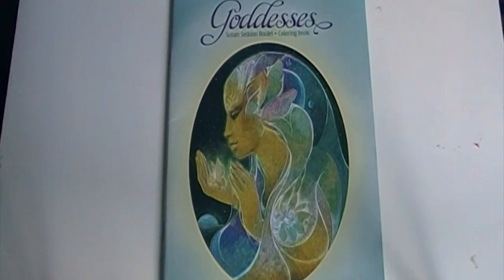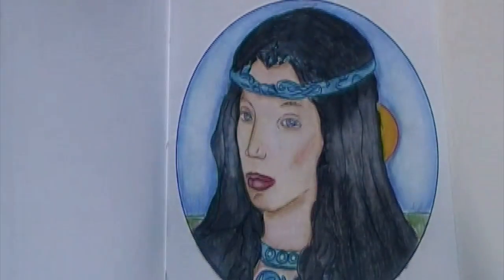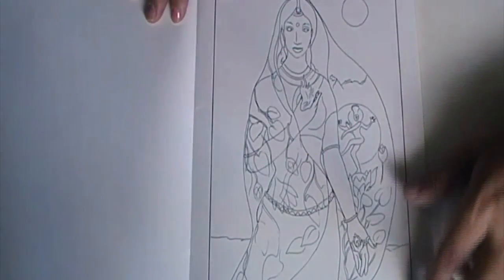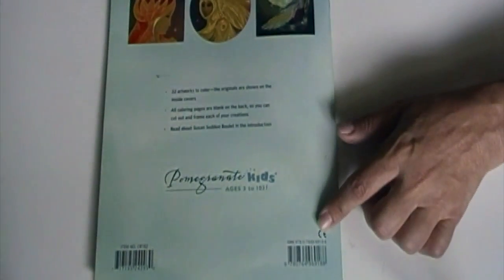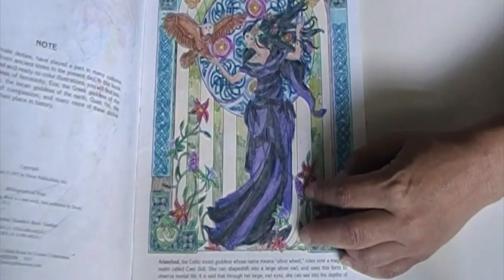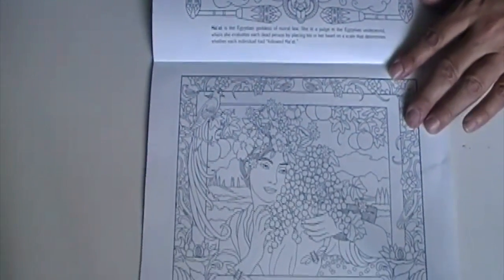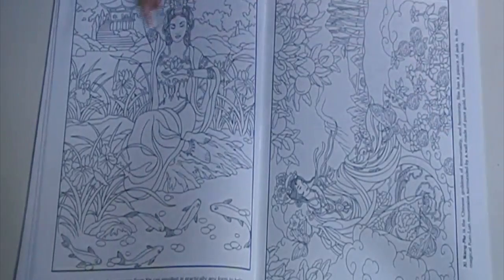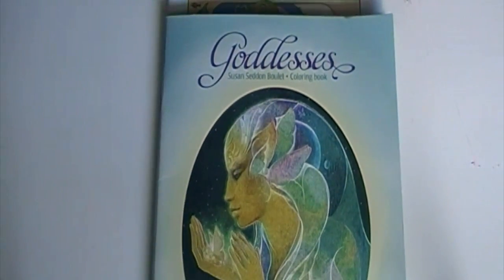Goddesses coloring book review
In this video I review two Goddesses coloring books that I have.